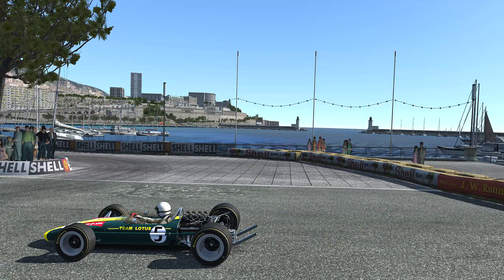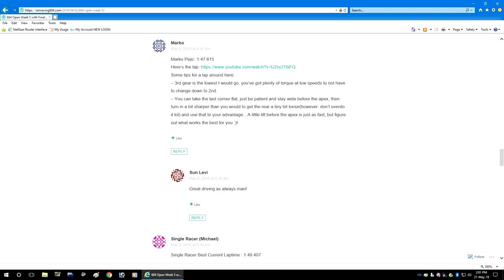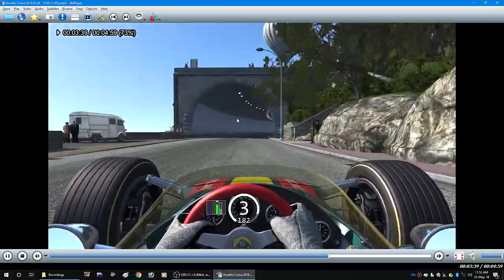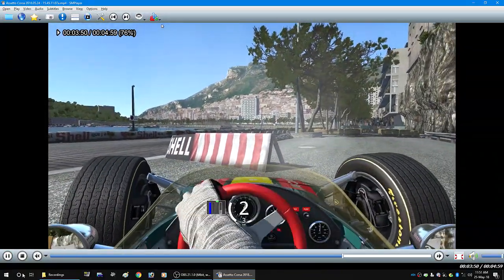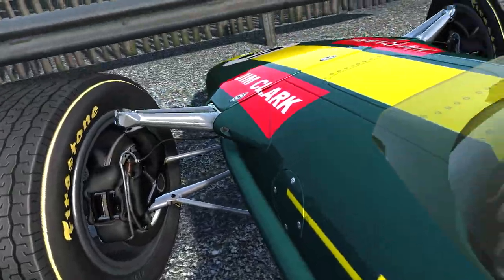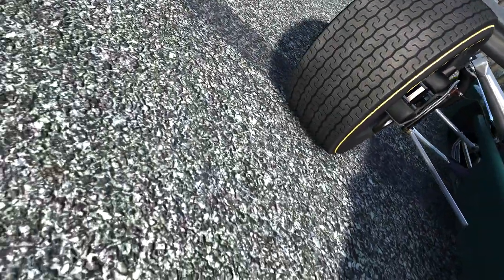Sim Racing Tutorials | A Beginners Guide | Putting all the Puzzle Pieces Together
10:01 - Click on this time to skip Intro, and go straight to the beginning of the Visual Replays & Tutorial
18:58 - Click on this time to skip both the Intro & Tutorial, and go straight to the Bonus Hotlap External Replay only.

G'day Viewers, so today in this Tutorial - I will be discussing how you can take single tips from many different Channels and put them all together, to slowly make the puzzle pieces fit for whatever your sim-racing skill level currently is - ENJOY
MORE MODS, HOTLAPS & TUTORIALS TO COME
Monaco 66 v1.1 by Reboot Project
The SideKick App for Assetto Corsa by Topuz